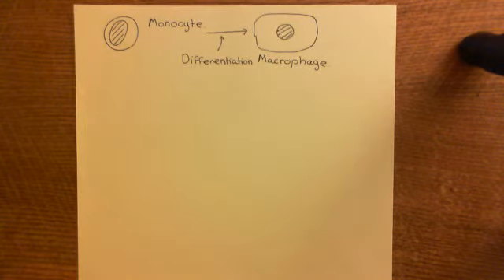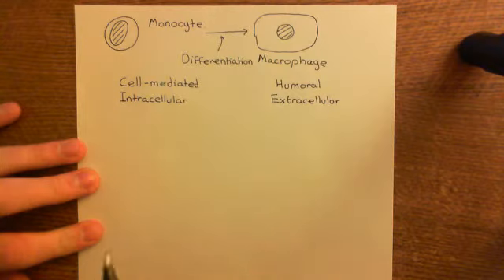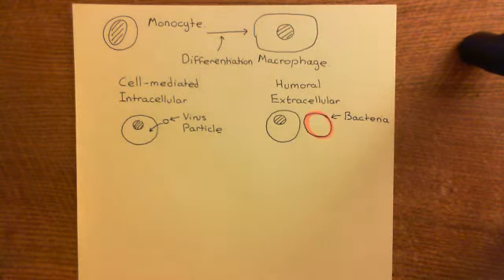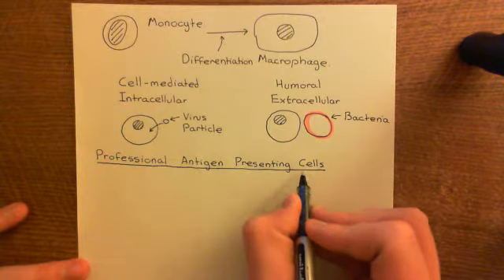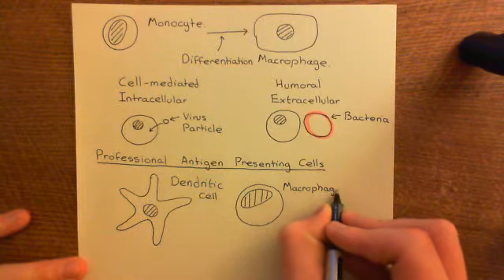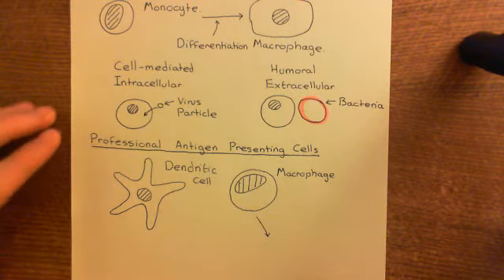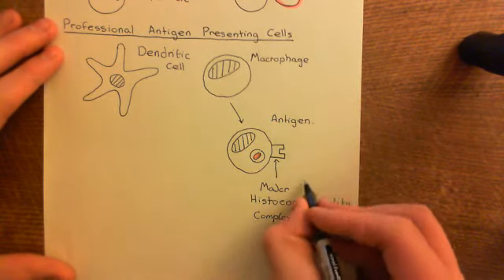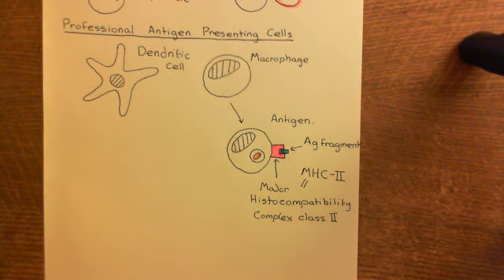The Adaptive Immune System Part 4